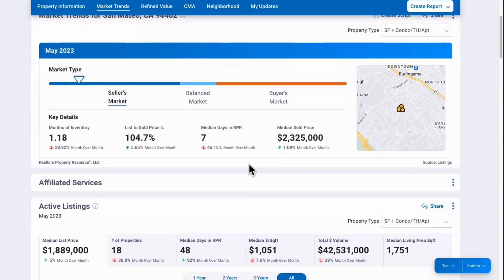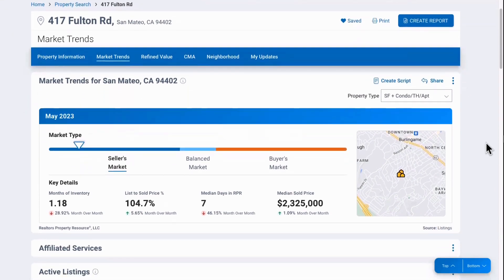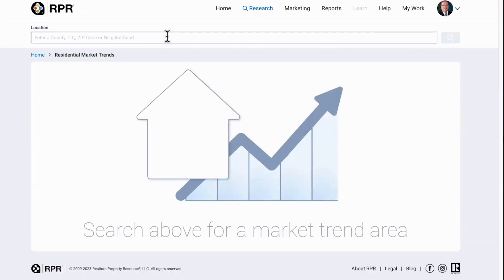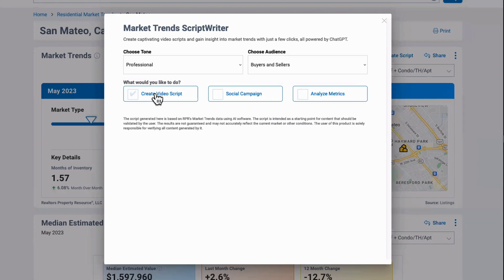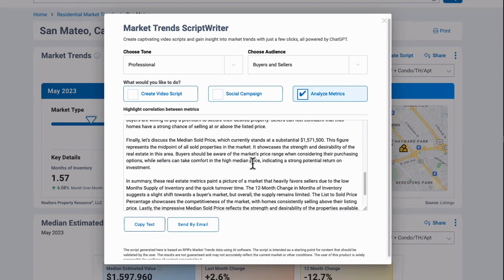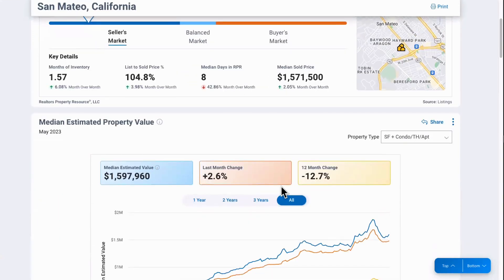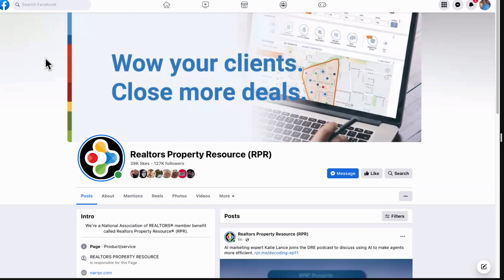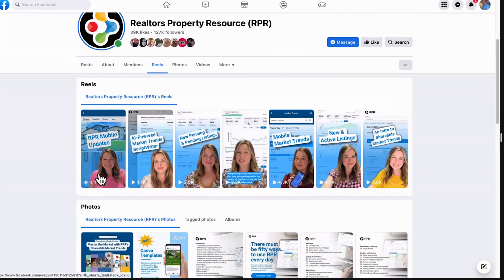MLSListings Vendor Spotlight: RPR (August 2023)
(39:15) We invite you to watch our Vendor Spotlight with RPR as our guests, Andrea Goodhart and Ernie Bottom, detail the latest updates with RPR, including:

• Shareable Market Trend Charts: Easily share up-to-date, hyper-local market trends and housing stats like never before with just a few clicks from the RPR website or mobile app
• AI-Powered Writer: Get copy, scripts and market data explanations in one button “tap”
• Free Canva Templates: Create visual content in a fraction of the time with little effort